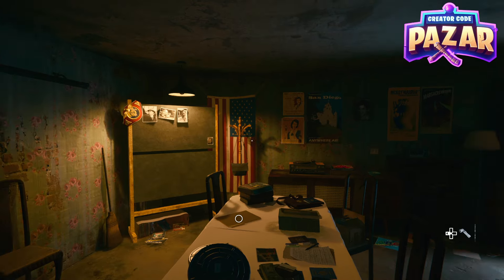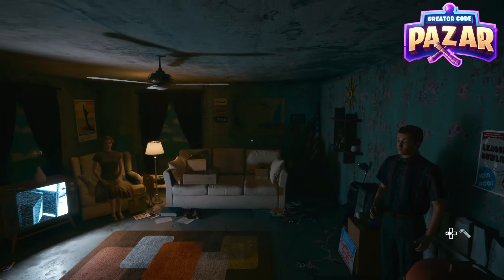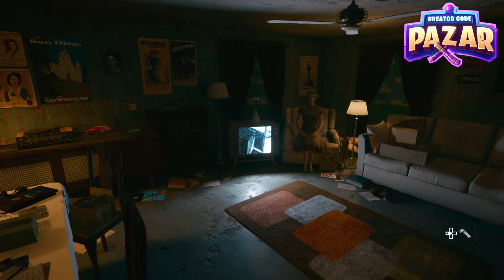How to Solve the Radio Puzzle in Safehouse Black Ops 6 Easter Egg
In this guide, I'll walk you through solving the radio puzzle in the Black Ops 6 safehouse Easter egg. Follow these steps to tune in correctly and unlock hidden content and rewards in the safehouse!